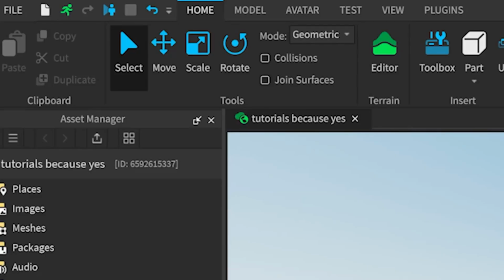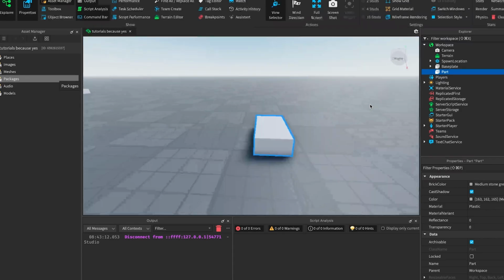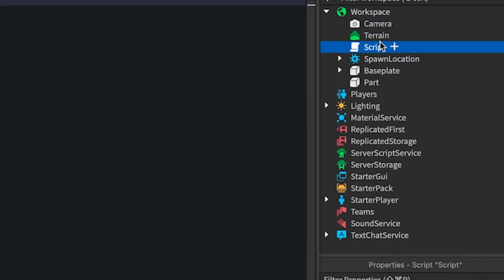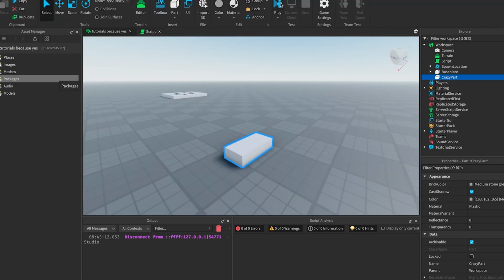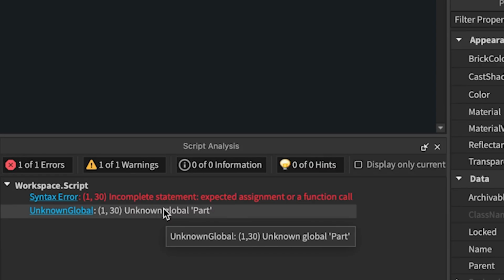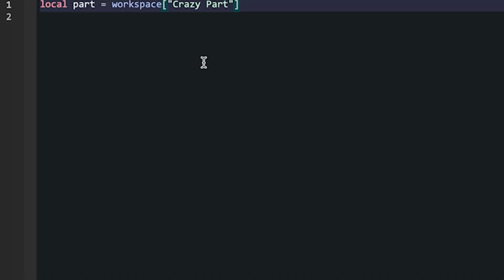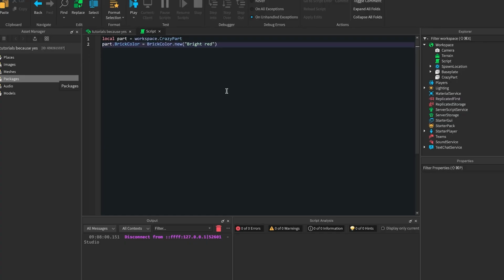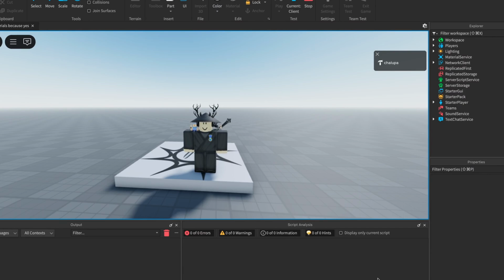Properties - Roblox Studio Scripting Tutorial #2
We are going to be talking about properties; but, most importantly we are going to be talking about scripting properties!!!

Chapters:
0:00 Intro
0:37 Video
7:12 Conclusion

Let me know any issues or questions in the comments!